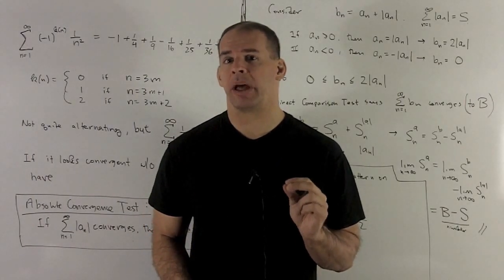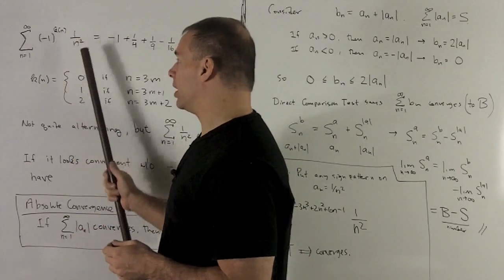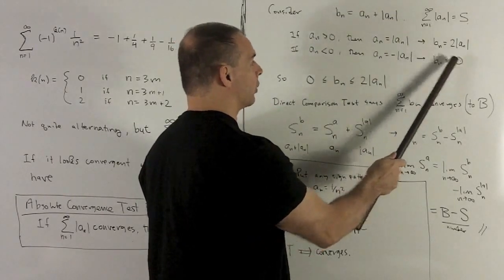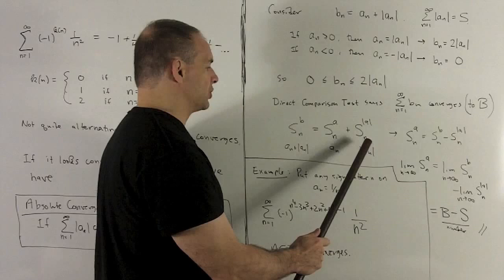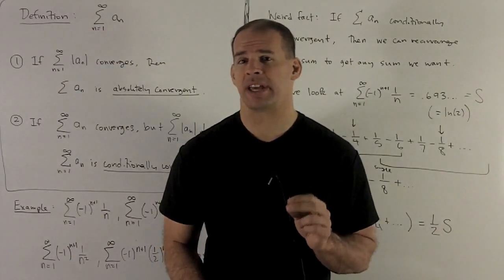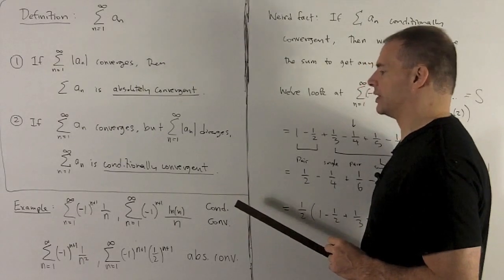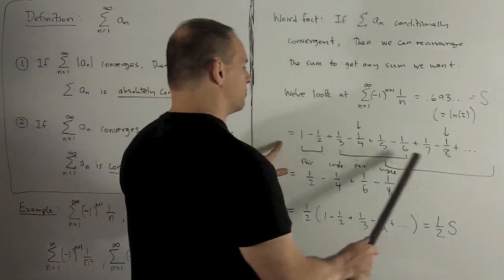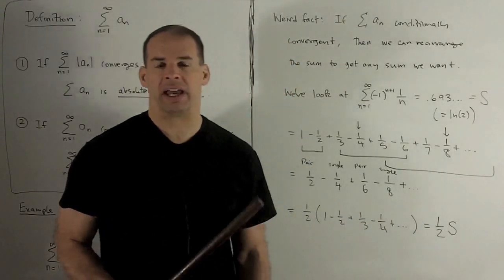Absolute Convergence Test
Calculus:   We show the Absolute Convergence Test for series, and define the notions of absolute and conditional convergence.  We also give an example of a conditionally convergent series whose sum changes when the terms are rearranged.